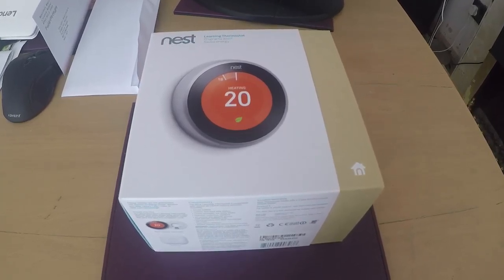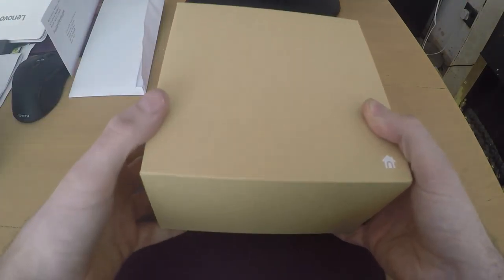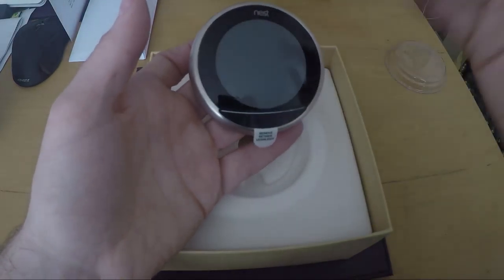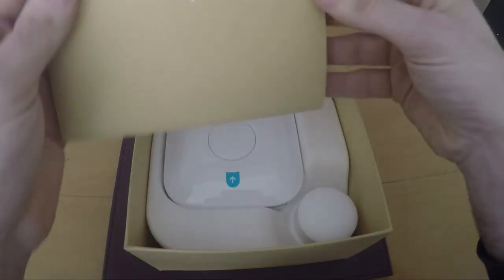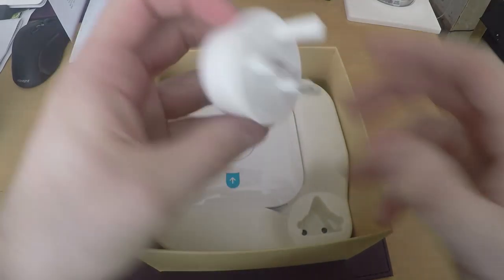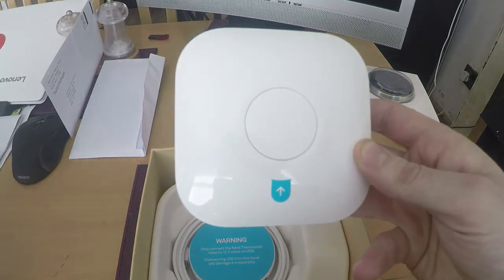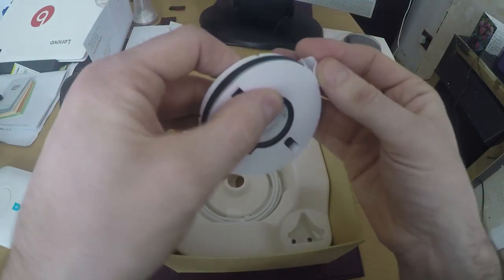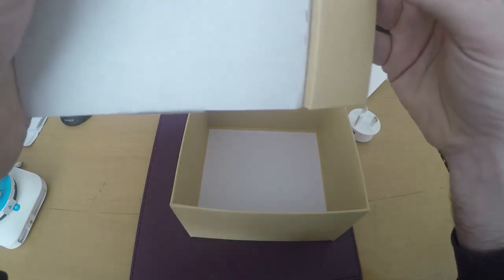Nest Learning Thermostat 3rd Generation Unboxing and First Look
So I've just picked up a Nest Thermostat - 3rd Generation. This is the start of making our house a "smart house".